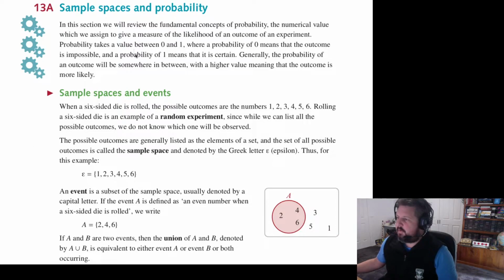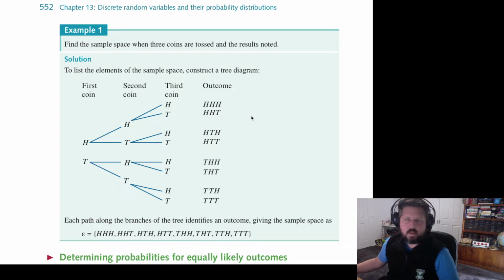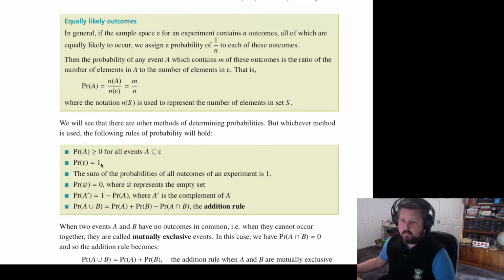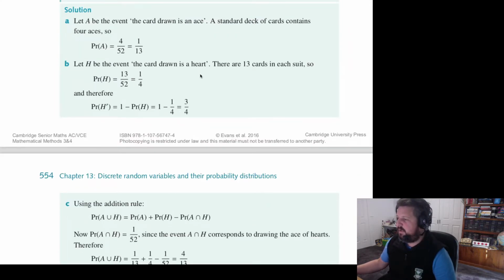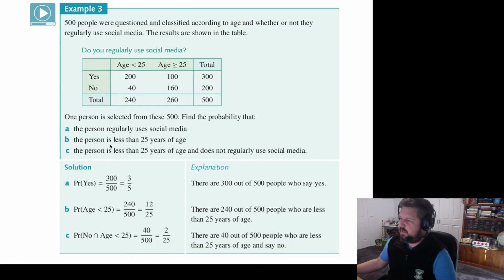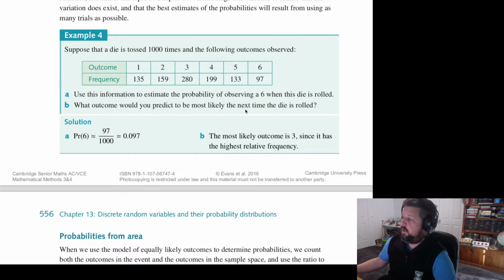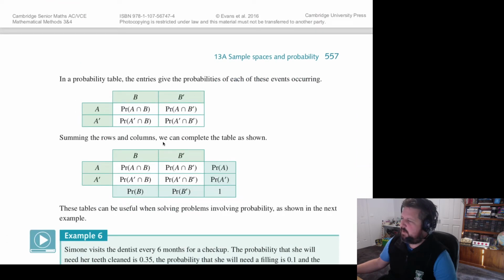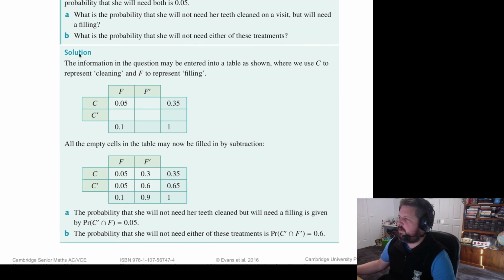Sample spaces and probability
Year 12 Methods Exercise 13A Sample spaces and probability.  This video is a review of the core probability concepts that are covered in Year 11. We also have a look at ideas such as sample space, events, estimates of probability. We also recap on probability rules such as Complements and the addition rule.  A reminder of what Mutually Exclusive means is also discussed. Textbook: Cambridge Senior Mathematics Australian Curriculum/VCE Mathematical Methods Units 3 & 4 Evans, Lipson, Jones, Greenwood